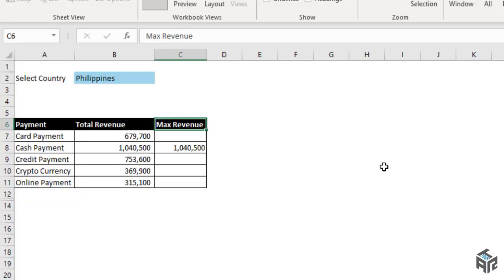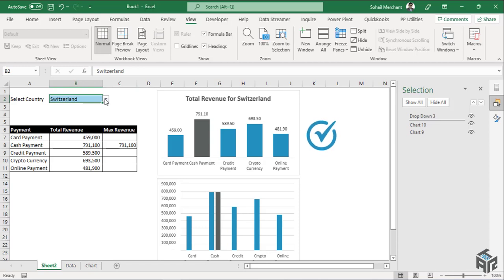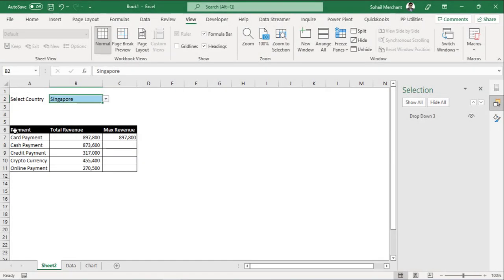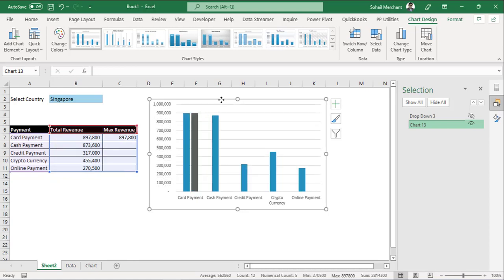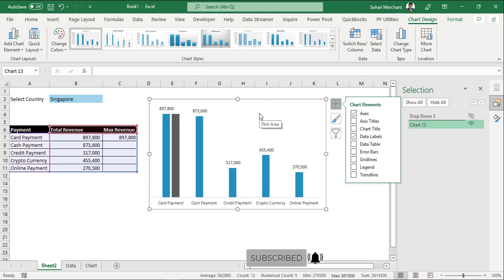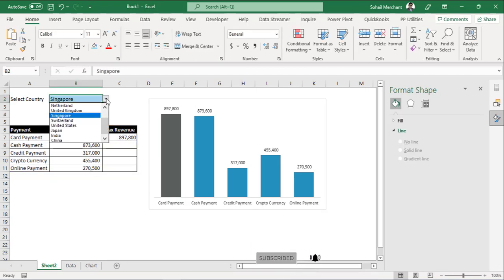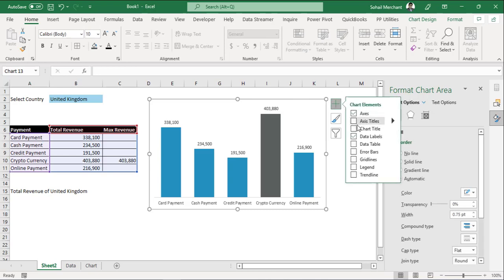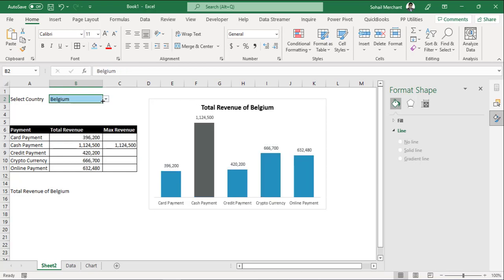Highlighting Max Bar in Microsoft Excel Column Chart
In this tutorial learn how to Highlight Max Bar in Microsoft Excel Column Chart. You will also learn 2 amazing techniques to insert charts in Microsoft excel.

We have demonstrated the approach to highlight the Max bar only in a column chart. Give a try to use the same approach to highlight Minbar in Microsoft Excel column charts